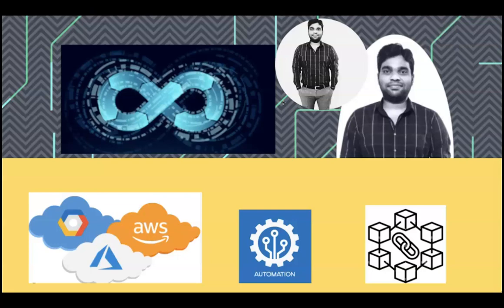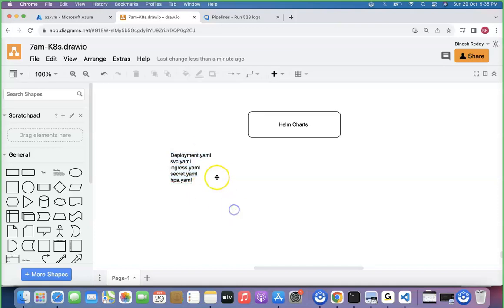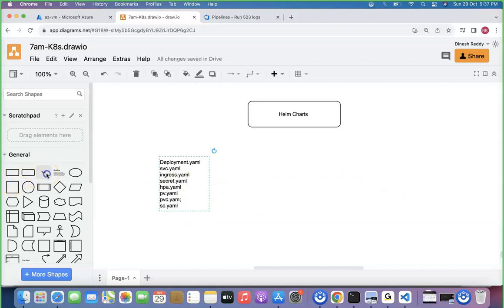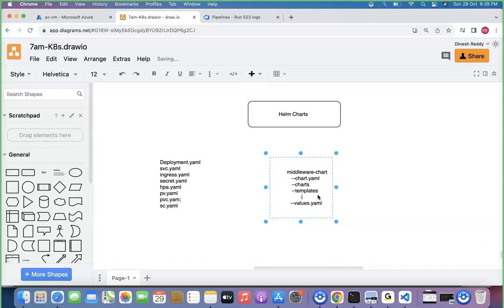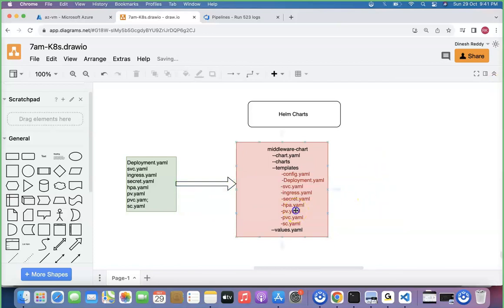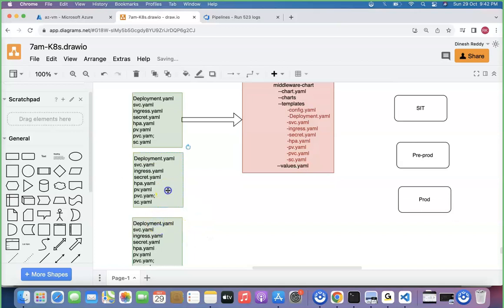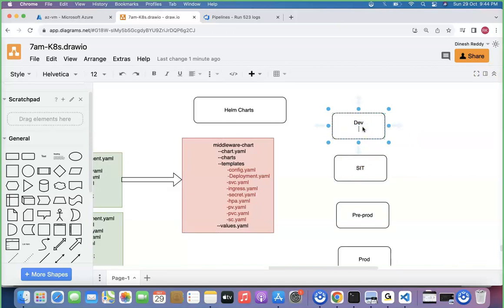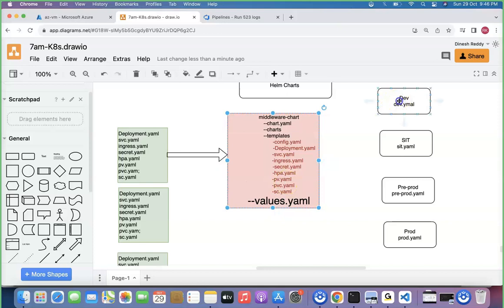50. Helm charts Introduction | Azure Devops Zero to Hero Series with Realtime Projects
Dive into the world of Helm charts, your gateway to simplified Kubernetes deployments and management! Helm charts offer a powerful templating mechanism for packaging, sharing, and managing Kubernetes applications. Explore the basics of Helm charts, understanding how they streamline application deployment and configuration in Kubernetes environments. Embrace DevOps practices with Helm's declarative approach to infrastructure as code, enabling efficient automation and repeatability in your deployment workflows. Elevate your cloud-native initiatives with Helm charts, empowering software development teams to accelerate delivery cycles and ensure consistency in Kubernetes deployments. Join us for an insightful introduction to Helm charts and revolutionize your Kubernetes experience!
GitHub Repo for this course

AZURE COURSE
AZURE FREE COURSE FOR DEVOPS
KUBERNETES PROJECTS
ARGO CD DEPLOYMENTS